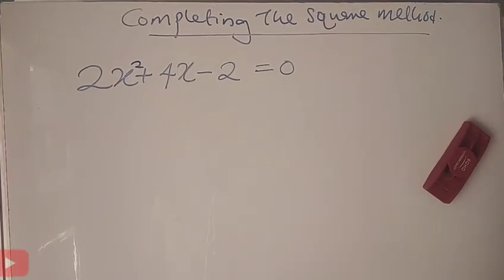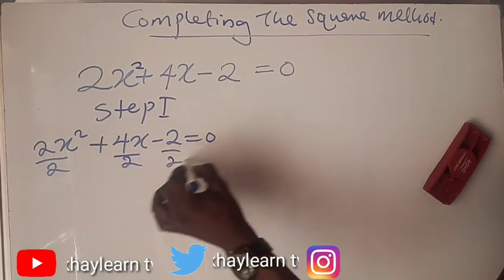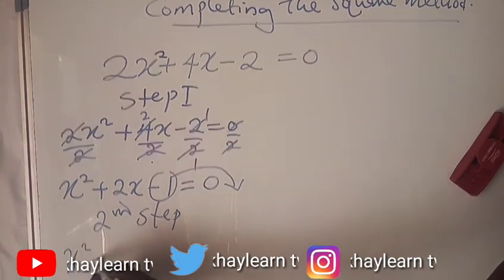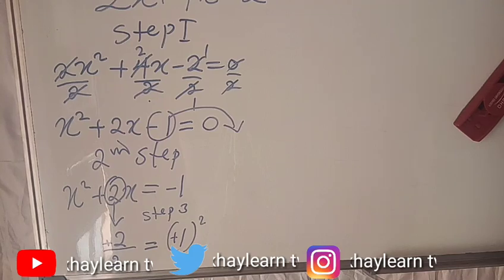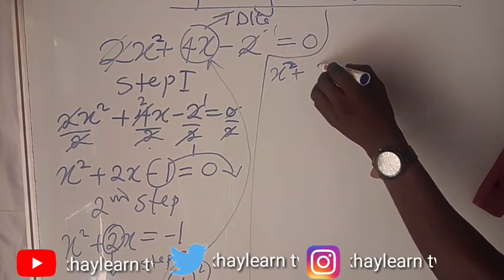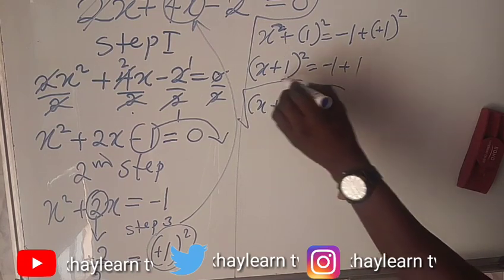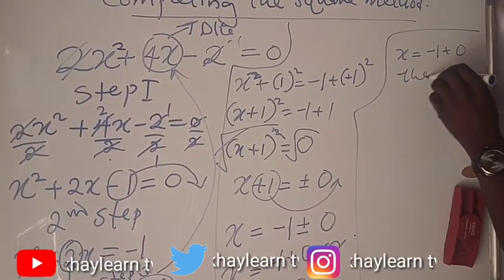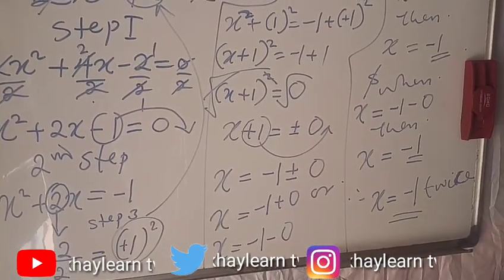Completing the square method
Completing the square method is a unique way of solving any kind of quadratic equation, being it with high coefficient or unit coefficient of the quadratic term.

Steps were possibly provided in such a way the process should not be hard to use.

The example analysed here solved using completing the square method, please take a watch at it.